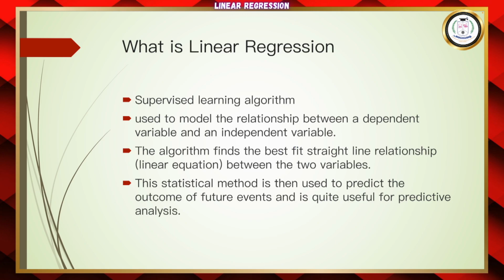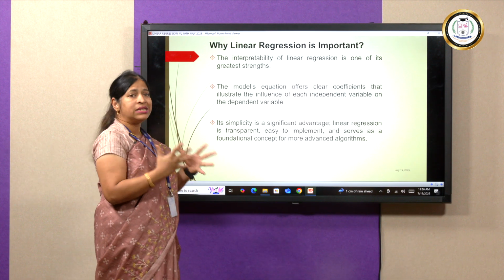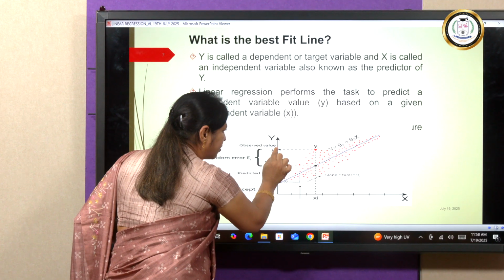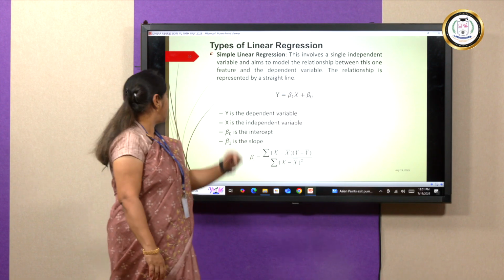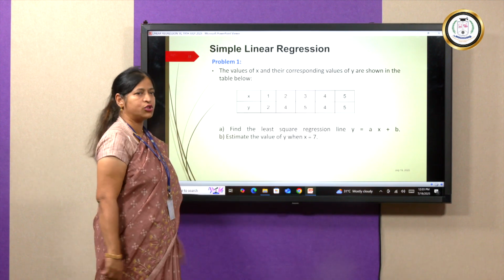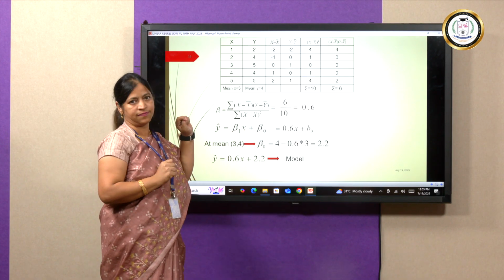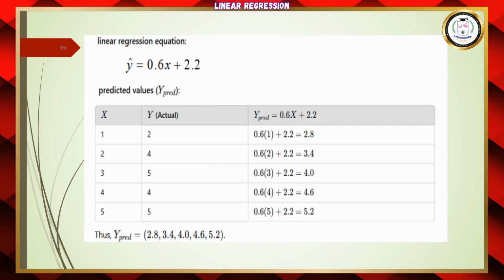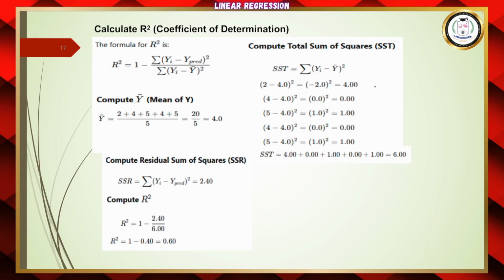Linear Regression - Dr Mercy Paul Selvan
This lecture provides a complete introduction to Linear Regression, one of the fundamental algorithms in Machine Learning.  The session begins with the basic intuition behind regression and why it is used for prediction.  I explain the mathematical formulation of the hypothesis function and its components.  Key concepts such as cost function, mean squared error are covered in detail.  Visual understanding is provided to show how the regression line is formed.  The lecture also explains how model parameters (slope and intercept) are learned. Practical way of calculating slope and y intercept in linear regression is also highlighted. The session is designed for engineering students and beginners in Data Science.  By the end of the lecture, you will clearly understand how to build and interpret a Linear Regression model.